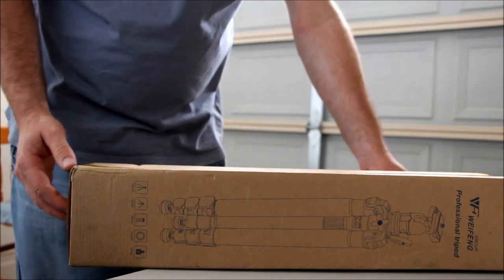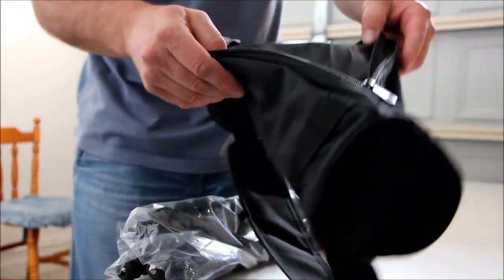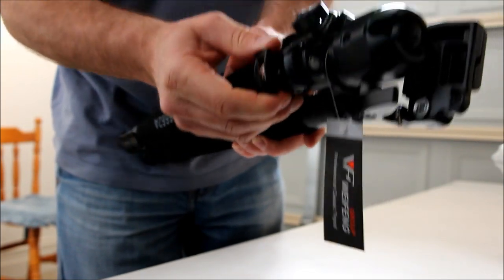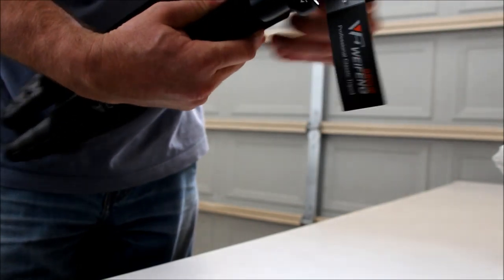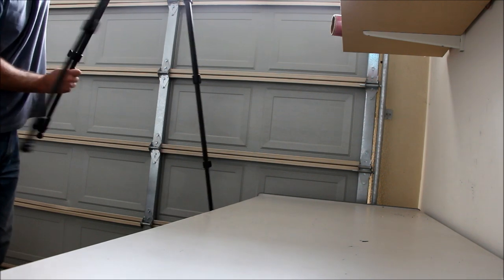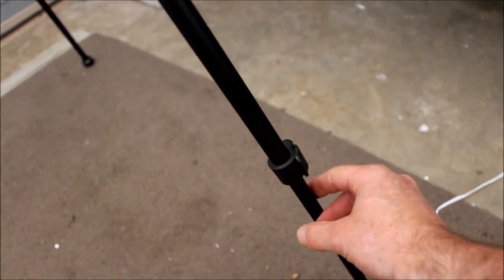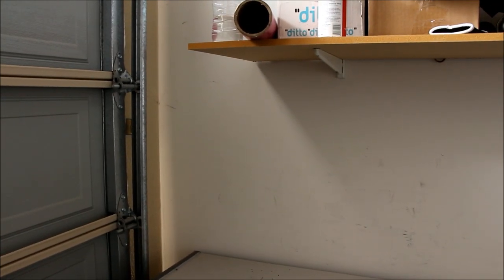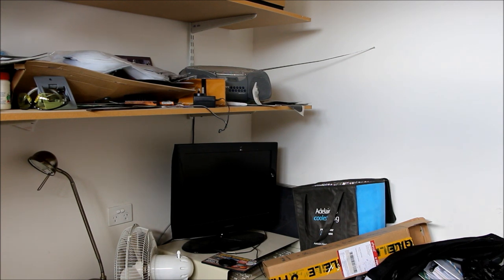weifeng tripod review